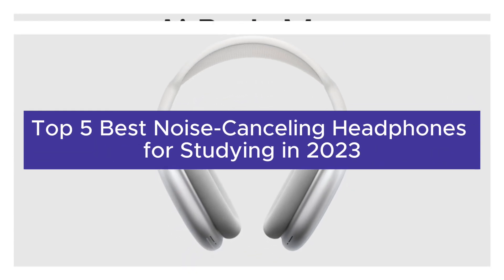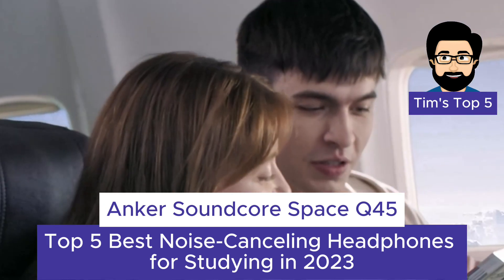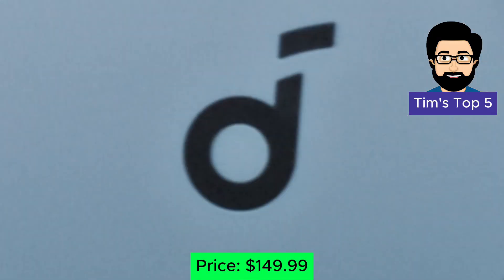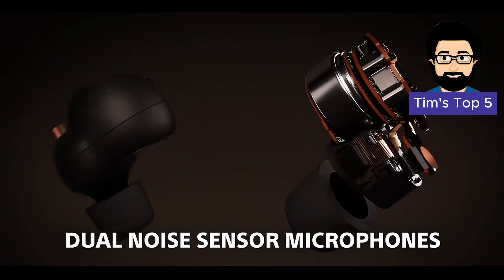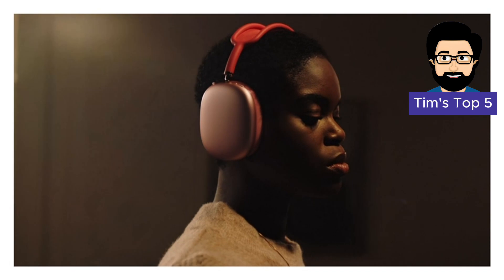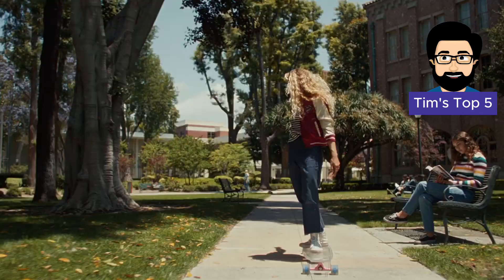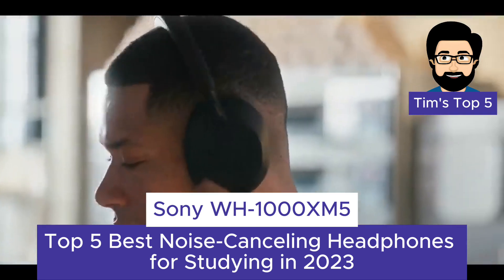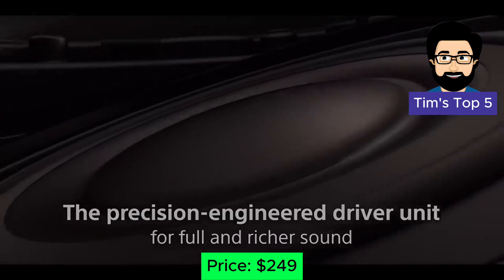✅ Silence the Noise, Amplify Your Focus! Top 5 Best Noise-Canceling Headphones for Studying 2023 ✅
✅ Anker Soundcore Space Q45
✅ Sony WF-1000XM4
✅ Apple AirPods Max
✅ Bose QuietComfort 45
✅ Sony WH-1000XM5

Fellow studious minds, rejoice! 📚🎧 Say goodbye to those pesky distractions and hello to the ultimate concentration companions – noise-canceling headphones. Whether you're battling noisy roommates, bustling libraries, or the cacophony of city life, these headphones will create a tranquil oasis of focus, allowing you to ace your exams and conquer those assignments with laser-like precision. Join me as we embark on a journey to uncover the top 5 best noise-canceling headphones that will transform your study sessions into productivity powerhouses.